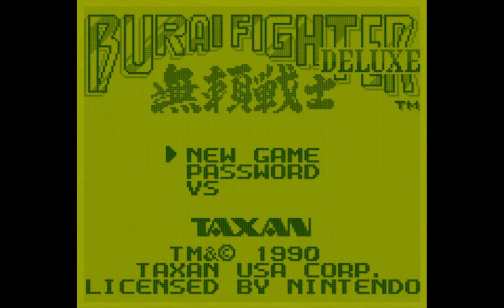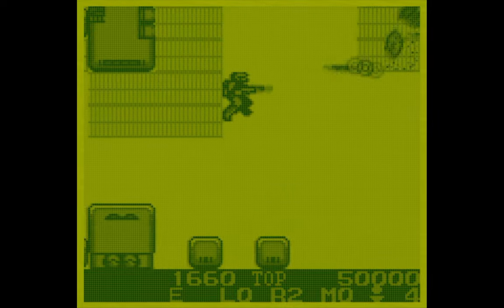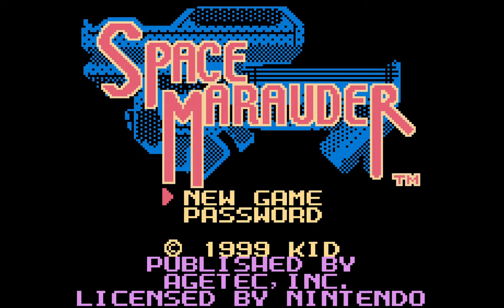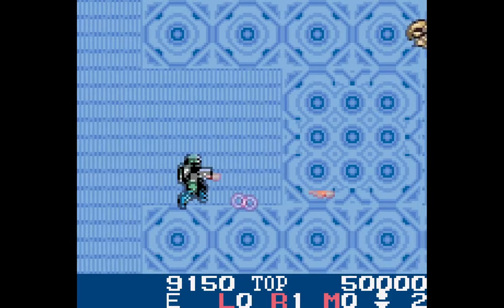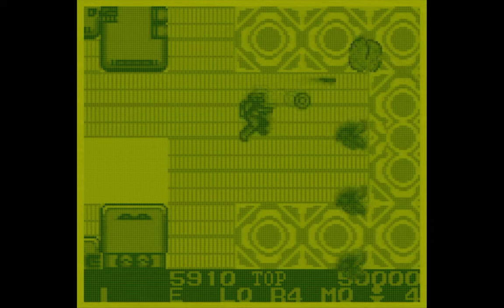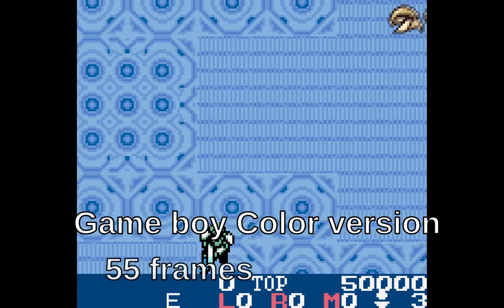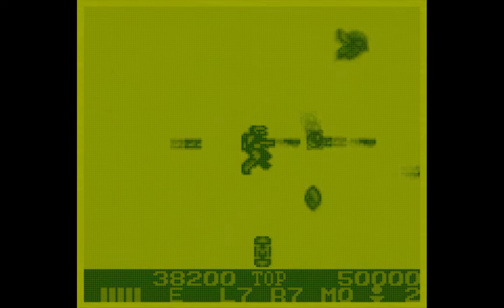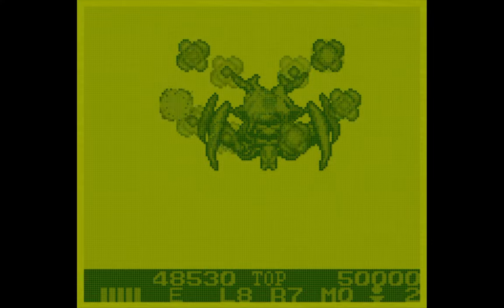Burai Fighter Deluxe for Game Boy runs at different speeds in the US and Japan versions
I was really surprised to find out the US release of Burai Fighter Deluxe for Game Boy was slowed down significantly compared to the Japan release!

The background music is from "Stage 1 and 4", from Zophar's Domain.